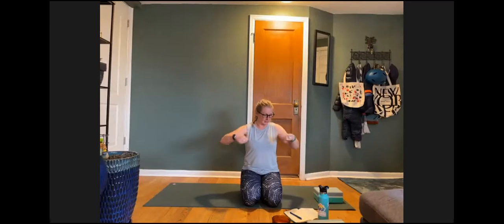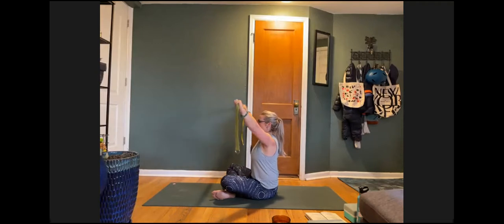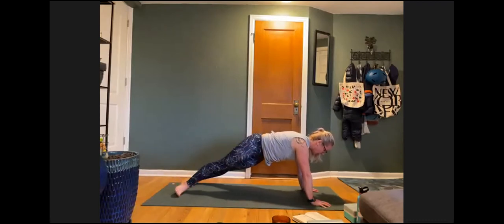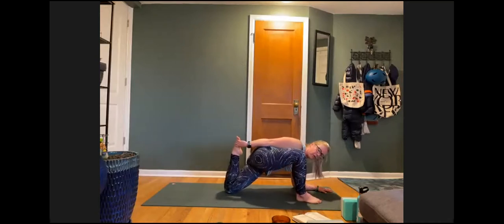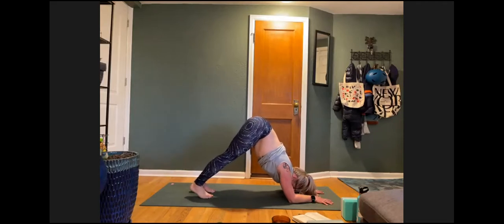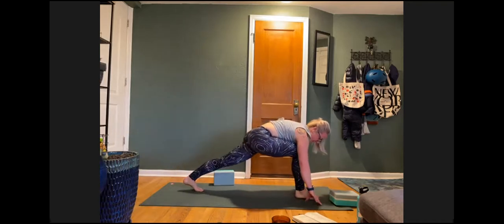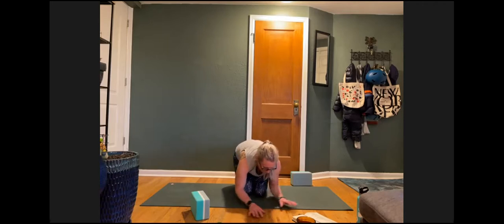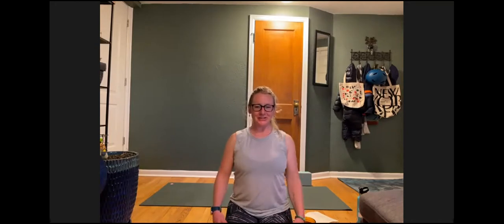Patagonia Community Yoga [04.21.21]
Focus: Shoulder, Balance, Hamstrings

Apex: Flash Prep

Props: 2 Blocks, 1 Strap